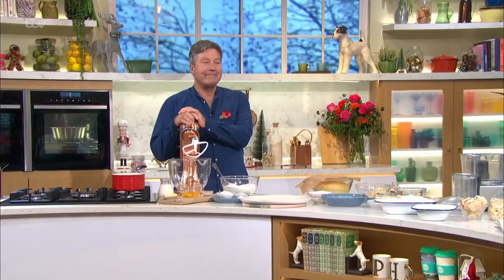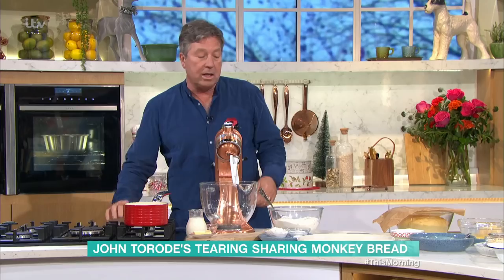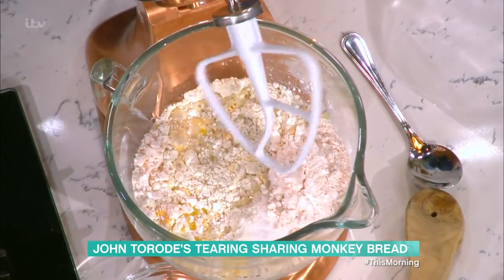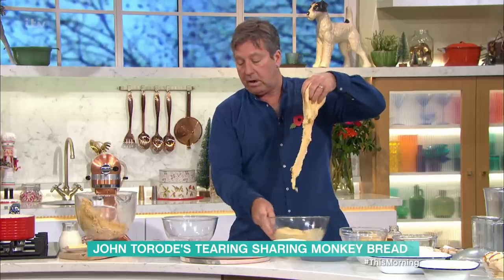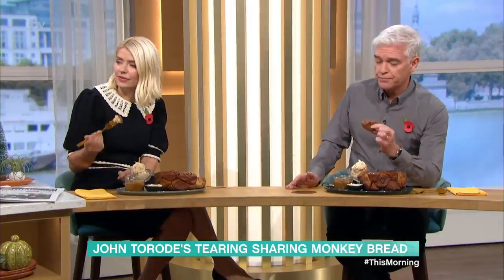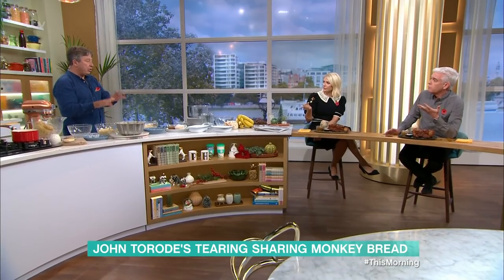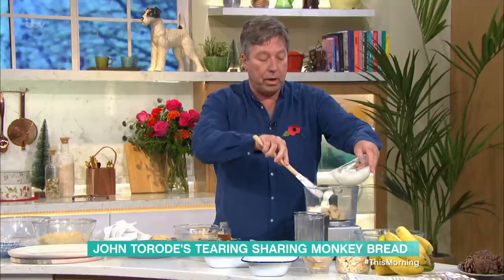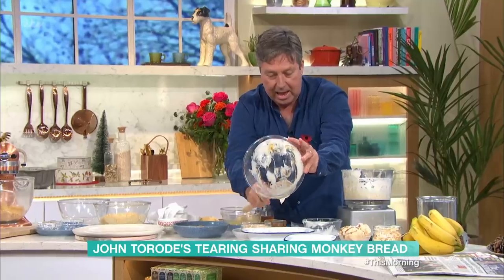John Torode’s Monkey Bread | This Morning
It's the American soft, sweet, sticky pull apart bread that's the perfect sweet treat - an indulgent breakfast, brunch or pudding idea.. if you pair it with John's no churn coconut salted caramel ice cream - what’s not to love!